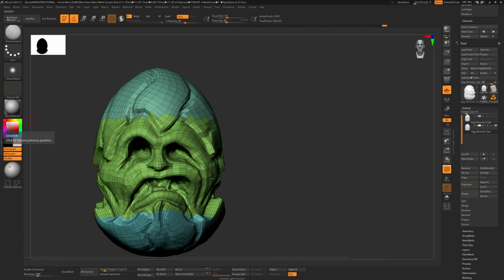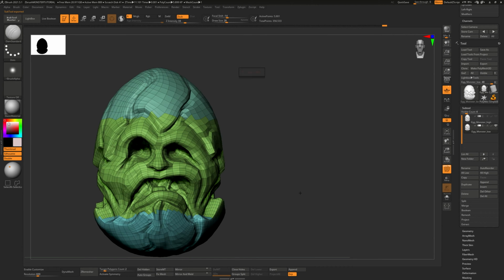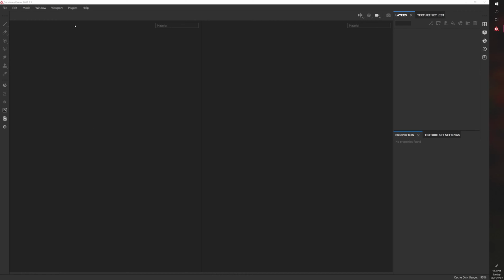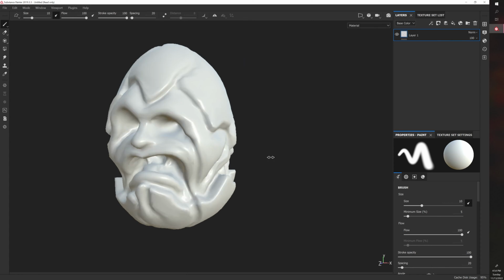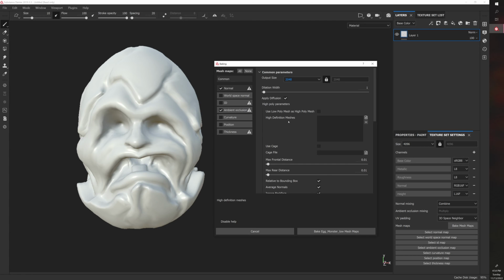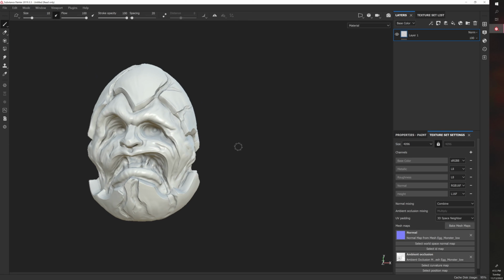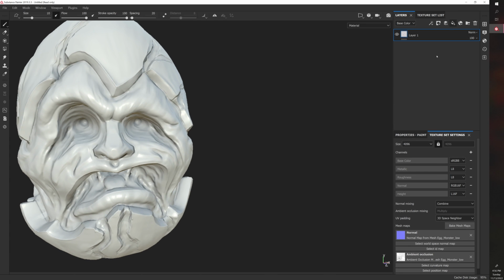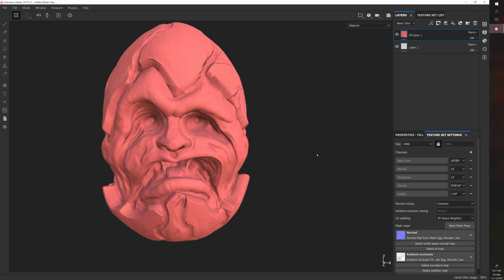Zbrush Exporting & Baking in SUBSTANCE PAINTER!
In this video we Export a low and high detail model and import/bake in Substance Painter.